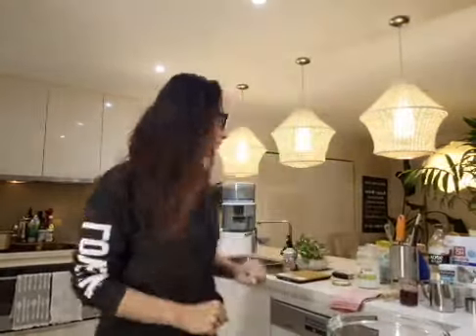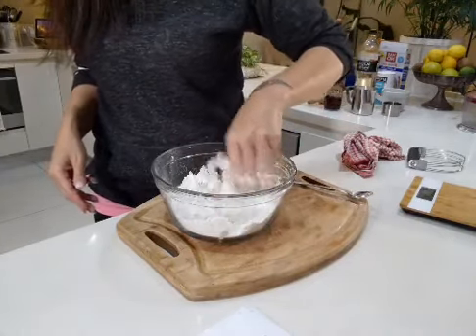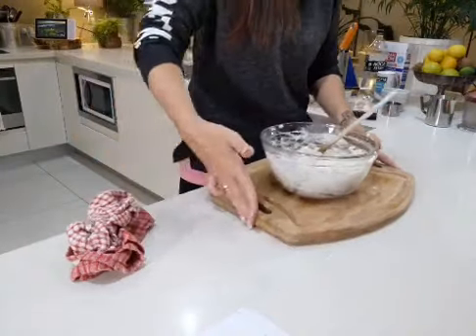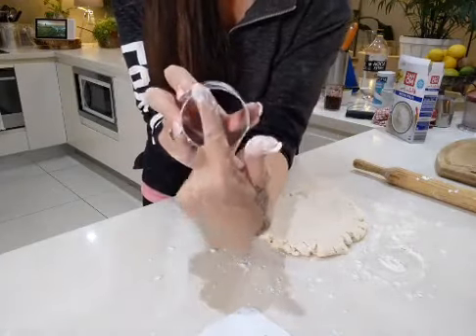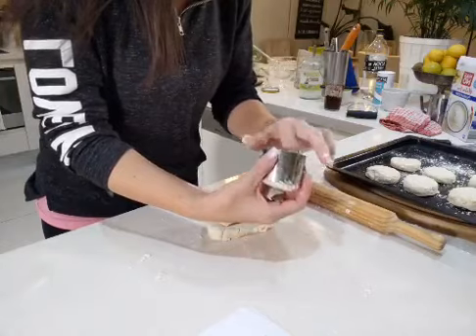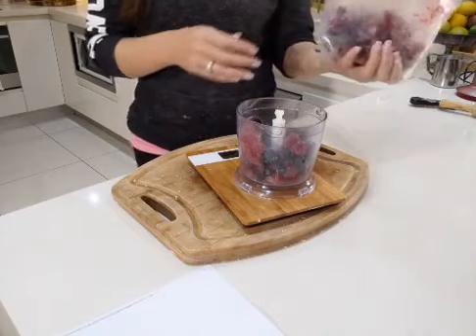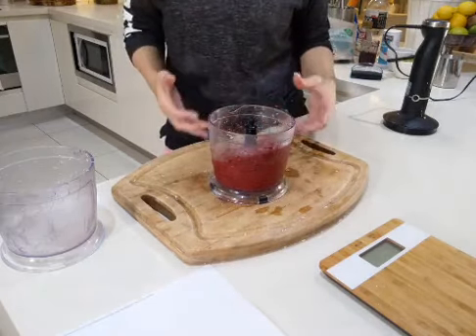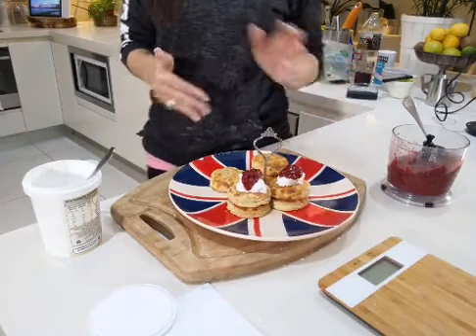How To Make The Best Gluten Free Scones || Healthy Treats || Quarantine Kitchen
Whether you call them 'scones' or 'biscuits', this gluten free scone recipe is perfect in all ways!

Nothing beats a fresh steaming batch of scones. Especially when adorned with coconut yogurt & berries...hmmm scrumptious!!

Craving scones? Try out this gluten free scone recipe next time you're in the kitchen.

♥️ SHOP ♥️

🌞Purchase your copy of the (Stage One) 'Bridget's Healthy Kitchen 28 Day Meal Plan':

🌞Purchase your copy of the (Stage Two) 'Bridget's Healthy Kitchen Gut FAST Meal Plan':

** Please note that the meal plans were created to be used in conjunction with recipes from the 'Bridget's Healthy Kitchen' cookbook which can be purchased from the above link**

♥️ SHOP PANTRY ♥️